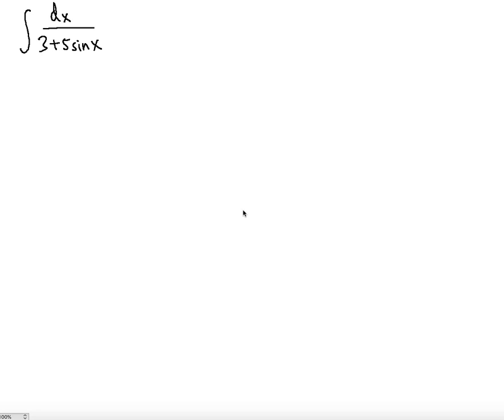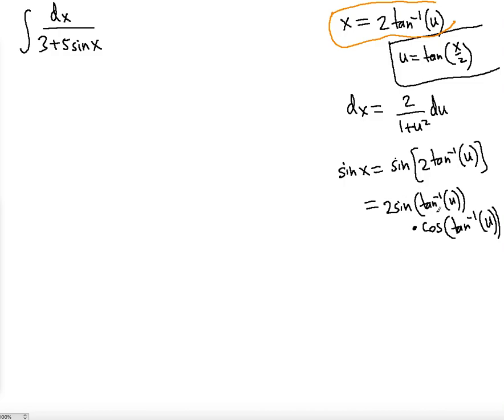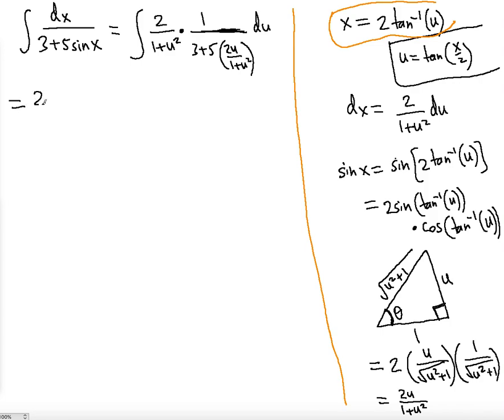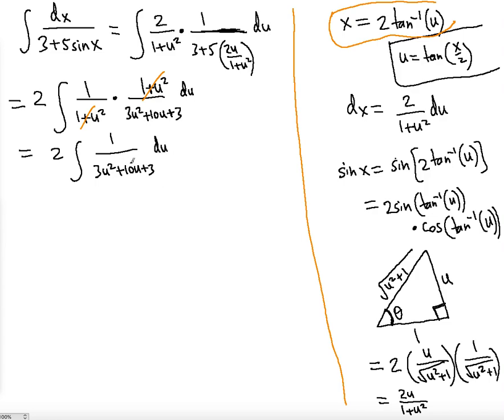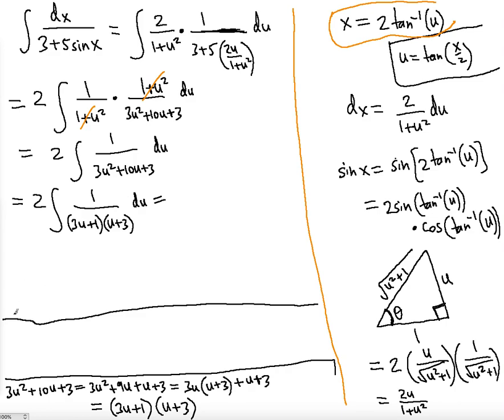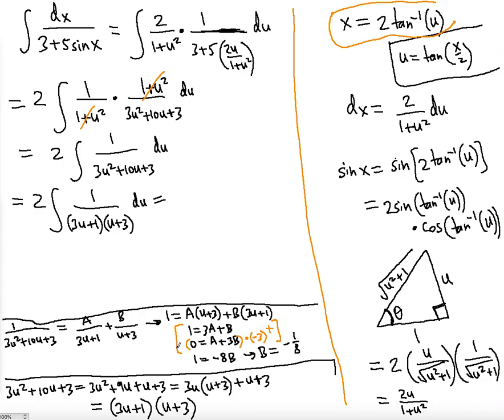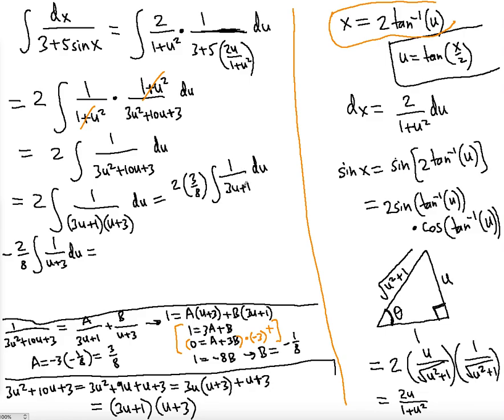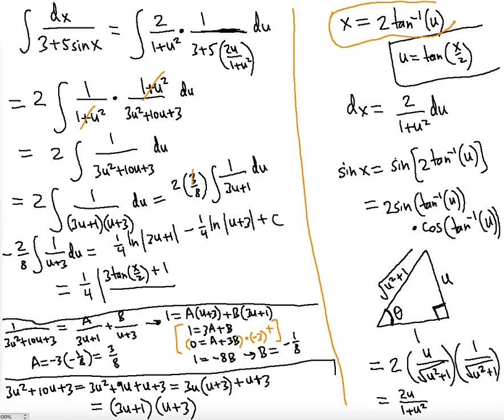🔃 U Substitution Integral problem #3 ! ! ! ! !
In this video you will learn how to find the Antiderivative of a Trigonometric function 1/(3 + 5sinx) by using U Substitution.